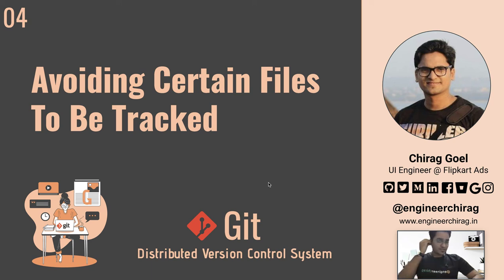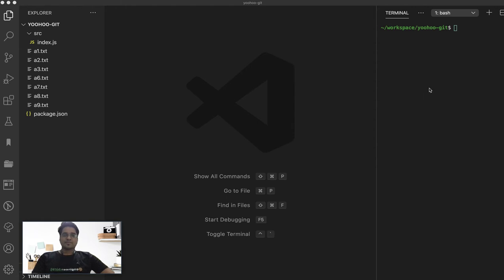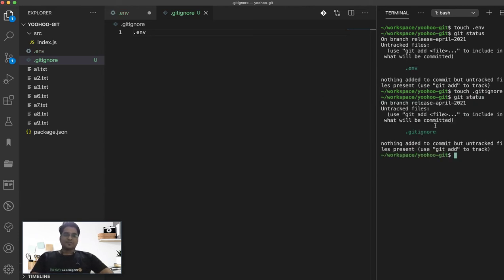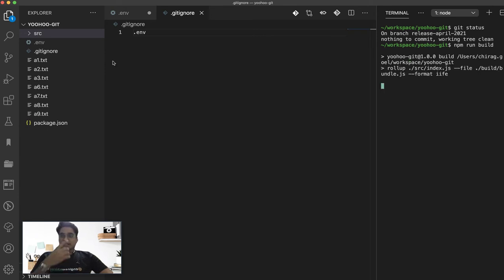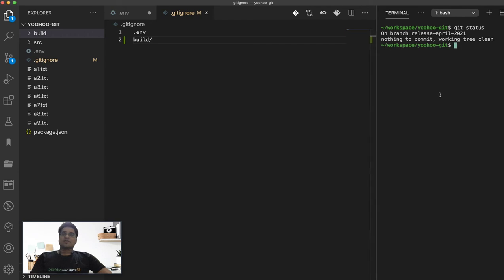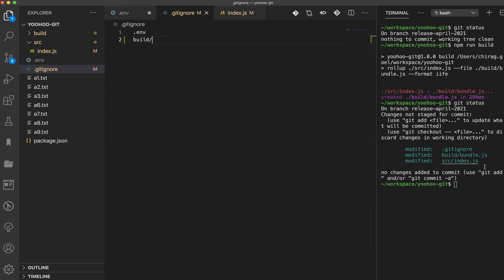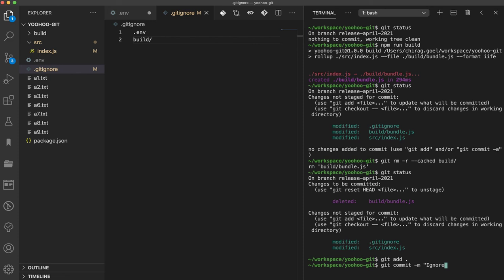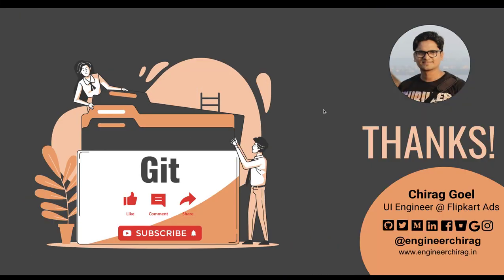Avoiding Certain Files To Be Tracked On Git | Hands-on Git Series | Yoohoo Git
The following topics are covered in this talk:
-  Multiple ways to ignore new and existing files to be tracked on git

Series of sessions on practical use of Git in our day-to-day development.